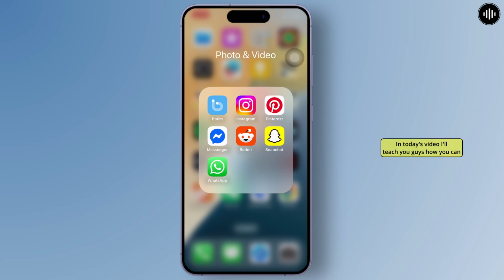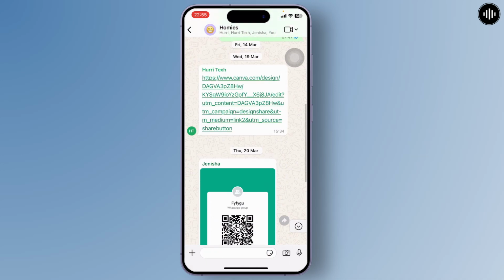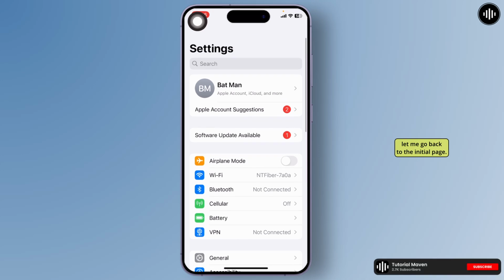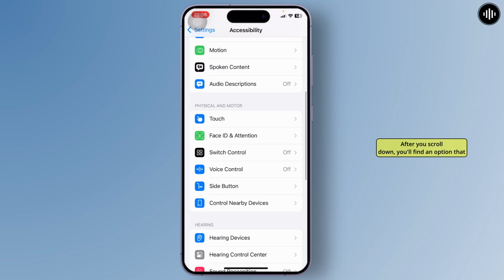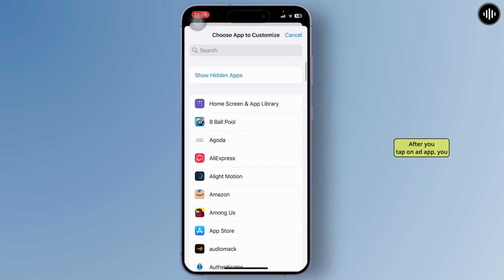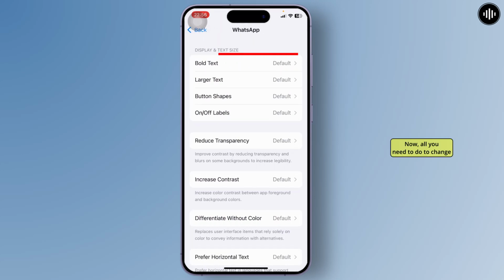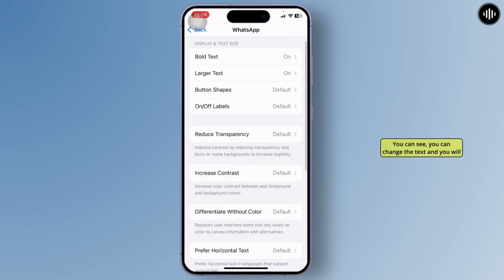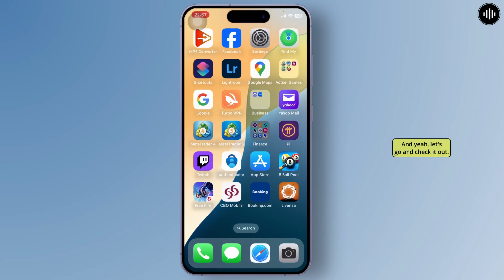How to Change WhatsApp Font in iPhone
Want to customize your WhatsApp font on your iPhone? This video will guide you through the steps to change the WhatsApp font style quickly and easily. Whether you're wondering, "How do I change my WhatsApp font on iPhone?" or looking for different font styles, this tutorial has you covered. Learn how to use bold, italics, strikethrough, and monospaced fonts to enhance your chats. Watch now to see how you can change your WhatsApp font on iPhone today!

Timestamps:
00:00 How to Change WhatsApp Font in iPhone
00:06 How Do I Change My WhatsApp Font on iPhone?